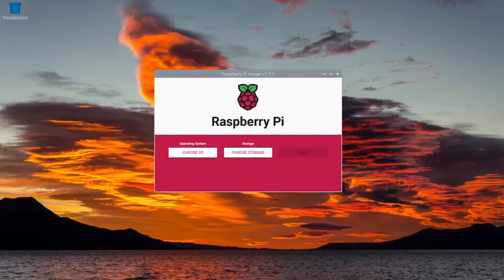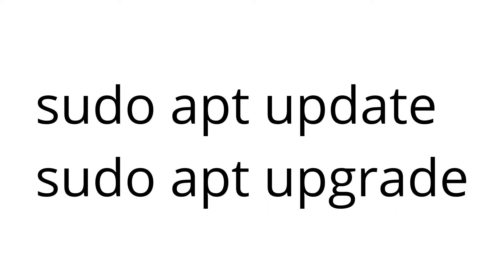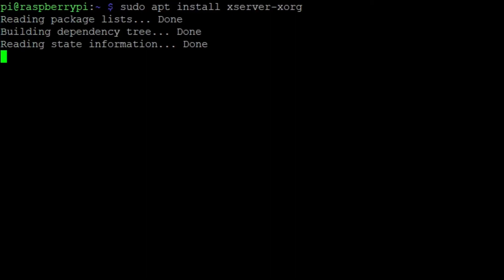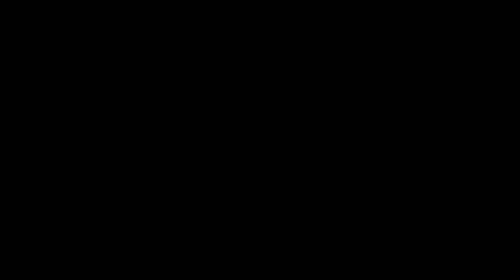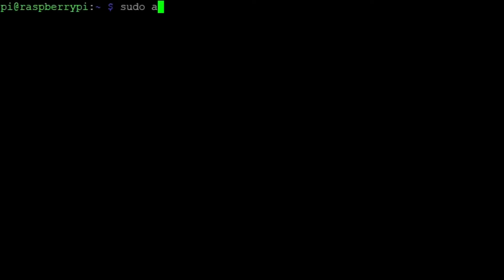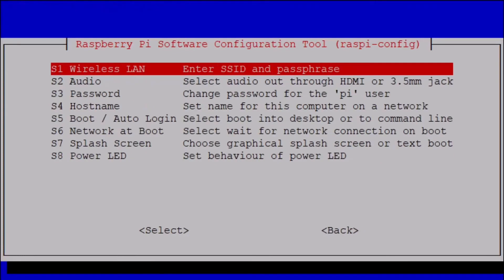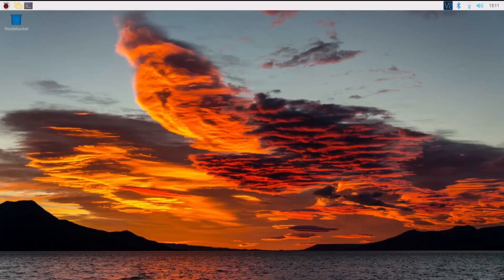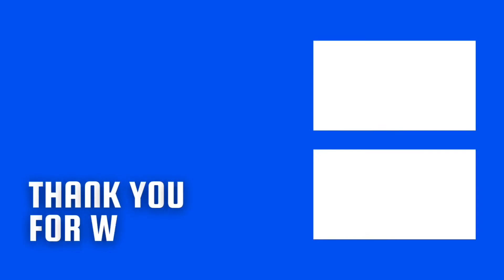How to Upgrade Raspberry Pi OS Lite to Desktop (without reinstalling)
In this video, I will show you how to add the Raspberry Pi Desktop to Raspberry Pi OS Lite.

If you liked this video, you may like some of my other videos.